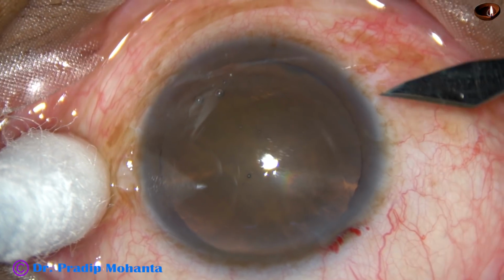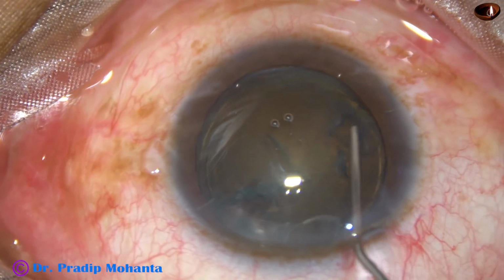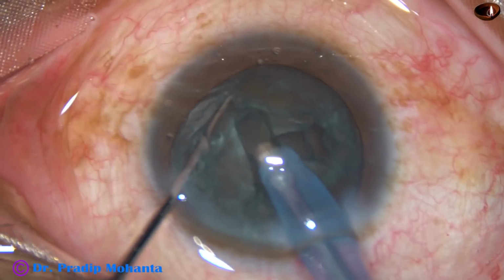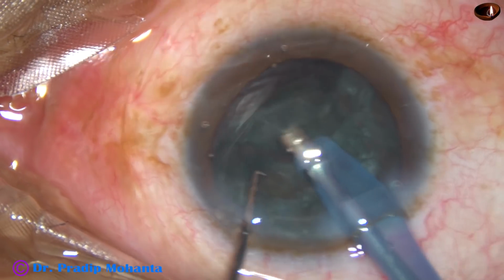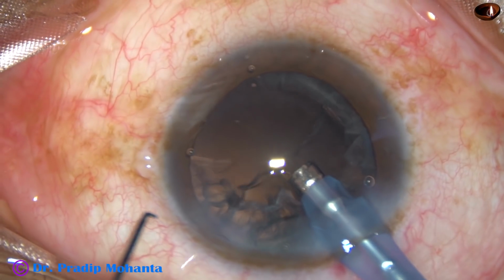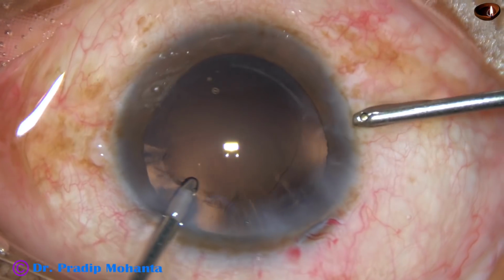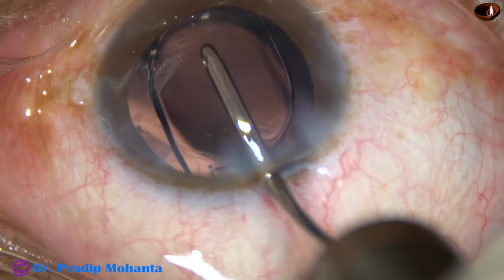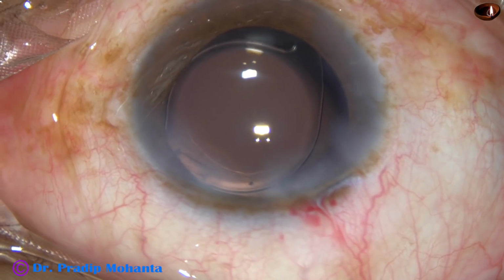The universal Technique for soft cataracts : Pradip Mohanta, 17th May, 2019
Soft cataracts are difficult to chop. Hence I do LTT, Carousel or mechanical slicing for such cases.
Divide and conquer can also be done as shown in this case.
Friends,
There is a nice platform on Telegram named "Ocular Surgery Worldwide" created by me to share cataract and other ocular surgery skills through  videos.
At present, there are 3377 members in the group.
Hope, you will feel great if you be there.
To share your Cataract and other ocular surgery skills with others
or
to improve your ocular surgery skills,
please download the Telegram app & then join the vibrant group
"Ocular Surgery Worldwide"
clicking on the following link
Let knowledge be freely available and let it cross National Boundaries...
Yes.. Here you don't have to pay to get access to years of experiences.
Please spread this invitation with all of your ophthalmologist friends. Let them also join the group.
(N.B. This academic group only for Eye Surgeons, not for other individuals.)
I would like to inform you that I love to share my skills of General ophthalmology OPD management and anterior segment ocular surgery.
For SICS and/or Phaco (Basic as well as advanced) Training (short term and to-be-paid) and for OPD management, comprehensive anterior segment surgery and medical retina fellowship of 15 months, apply with your Curriculum Vitae to